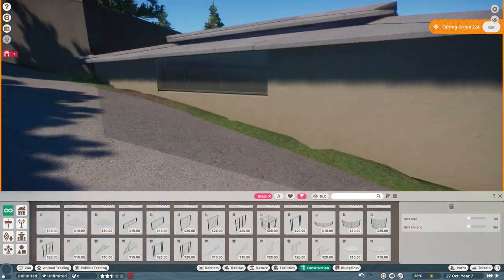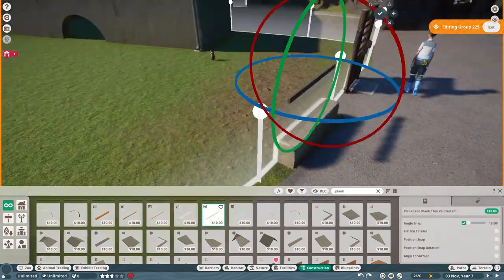Prairie dog habitat | Not on the prairie... | Planet zoo | Hillsdale Zoo ep 6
Another day, another video, another time I didn't look up what the animals require before I started building. So here we are, with the prairie dogs in a temperate habitat! I hope you'll enjoy!